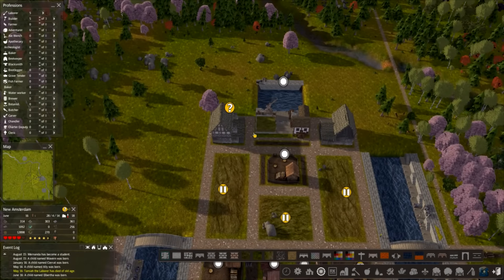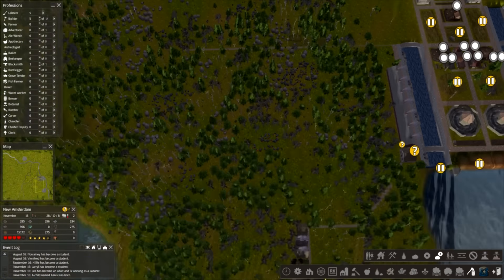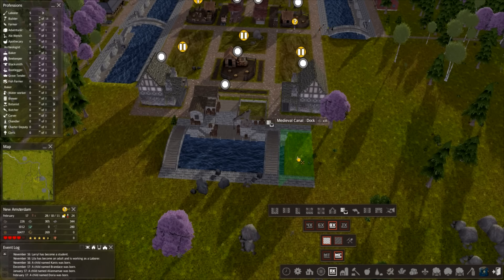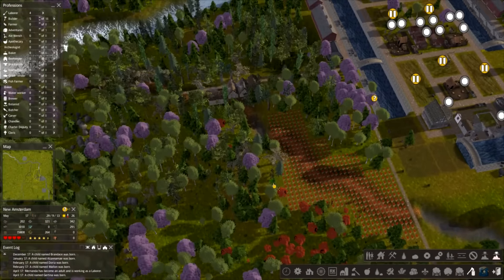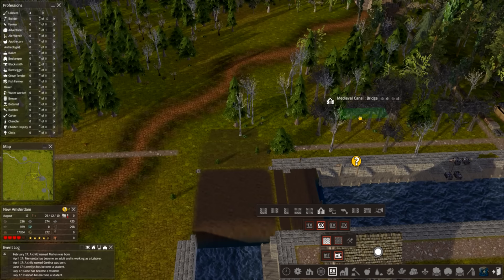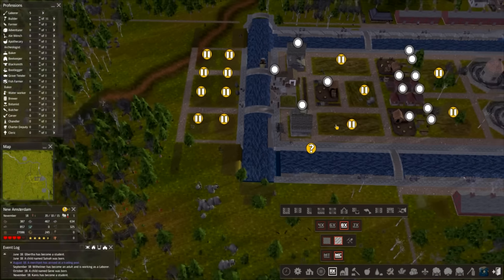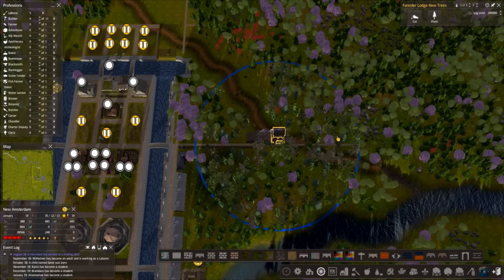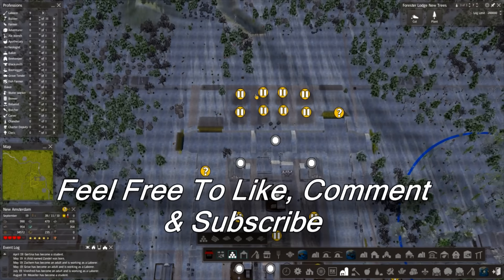Banished: New Amsterdam Part 5 - More Wood Required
A Banished civilisation built with a number of different mods including Colonial Charter 1.5 New Frontier,
 New Medieval Towns 1.1b by Red Ketchup and The Fountain: Highborn Society by Mathieuld
Mods removed since the previous series are:

CC: Light Rain - Black Liquid Team
All Climate Crops - Black Liquid Team
CC: Curse Of The Golden Llama - Black Liquid Team
SeasonFX - KrazyKiwi

New mods added for this series are marked with an asterisk
and have been placed in the load order list below

full list of mods used and their load order

Mountain-less Mines - PSIcho Ninja*
Basic Clothes - Black Liquid Team*
CC Hot Crops - Black Liquid Team*
Greener Environment/Green Biome -WINTIN*
Black Cow Skin - Black Liquid Team*
Horses For Trade - Black Liquid Team*
Immortal Orchards CC - Black Liquid Team*
Magazine Materials - Black Liquid Team*
Radius Recolour - Black Liquid Team*
Simple Tombstones - Black Liquid Team*
CC: Adventurer Icon Change - Black Liquid Team
My Precious - Black Liquid
Slightly Ridiculous Storage - Black Liquid Team
Traders Accept All - Black Liquid Team
Fancy Axe - Black Liquid Team*
Legalised Marijuana - Black Liquid
CC New Frontier - Black Liquid Team*
New MedievalTown Version 1.1b - Redketchup
The Fountain: Highborn Society - Mathieuso Art
Renewable Resources - Black Liquid Team
CC: Decorative Items Pack - Redketchup/Black Liquid
CC: Compatible Buildings - Black Liquid/Redketchup
CC: Impossible Trees - Black Liquid Team*
Cathedral - Black Liquid/Redketchup
Violet Crop - Idle Work Team*
Rose Crop - Idle Work Team*
Jatropha Integerrima Crop - Idle Work Team*
Camellia Crop - Idle Work Team*
New Roads Add-On - WINTIN*
Cursor Mod - Rofl
White Horse Livestock - Black Liquid Team
Brown Horse Livestock - Black Liquid Team
Emporium Building - WINTIN*
Smaller Vendor Buildings - Elfecutioner
Irrigate - Black Liquid Team
Pirate Cove - Black Liquid
Fish Farm Edit - Black Liquid Team
Soil - USBhost
Mission Bell Tower - Black Liquid/neroncrasso
Soup Kitchen - Black Liquid Team
Fish Farm - Dio Jodianto
Japanese Facilities - Brondo
Japanese Houses - Brondo
Mushroom Fix - Da Bears
Color Tile Road Mod - ent
Colorful 2 Floors Little Houses - Redketchup
Wooden Signs - nanashi_xi*
Covering - Black Liquid
Grassy Roads - Black Liquid Team
Grow Mushrooms - Black Liquid Team
Grow Onions - Black Liquid Team
Adriana's College - Redketchup
Monument_angel - nanashi_xi
Specialised Trading Posts - Jamie Ramsey
Canal - Maal
NanashiXiMoai - nanashi_xi*
Translucent - Idle Work Team
Extra Leather - ShockPuppet
Intensified Fishing Dock - Dio Jodianto
More Iron Per Ore Lump - Minrathous
More Stone Per Rock - Minrathous
More Wood Per Tree - Minrathous

Make sure they are loaded in this order and you shouldn't have any problems.
All mods can be found by either searching in the mod workshop on Steam or at
Kralyerg's Kave Of Krazy Kontraptions/Shock's Lab in the forums section of Colonial Charter.com

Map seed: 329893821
Terrain: Flat Plains
Climate: Fair
Map Size: CC Very Large
Disasters: On
Difficulty: New Frontier

Special thanks to the Black Liquid Team, Redketchup, Mathieuld and all the other mod makers on this list
for keeping this game alive and allowing us to build some amazing settlements :-)